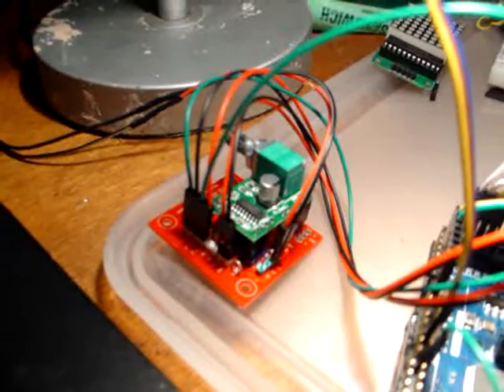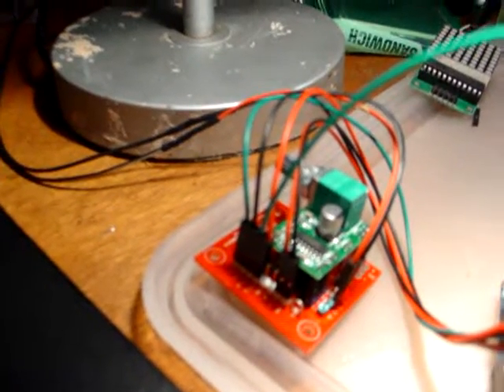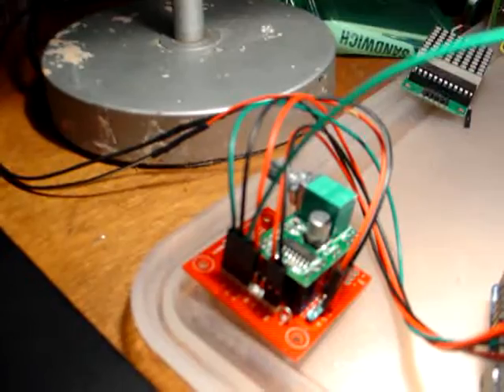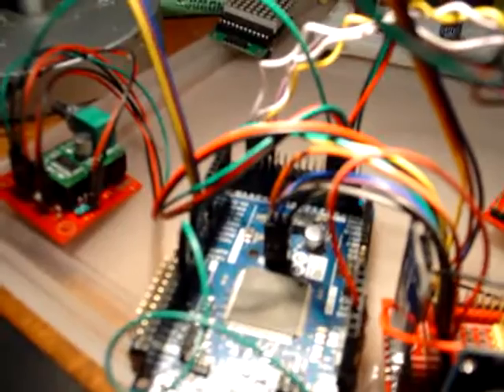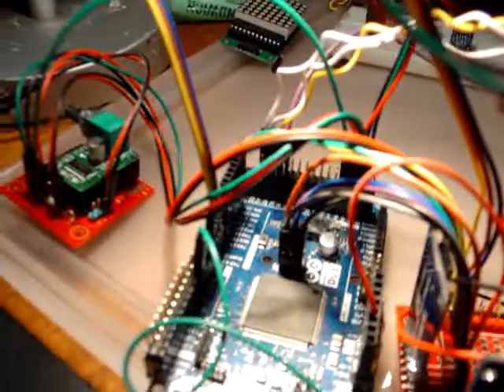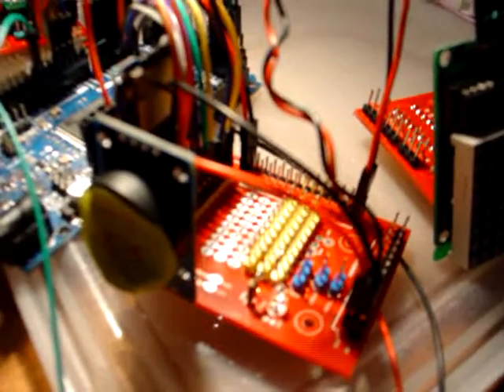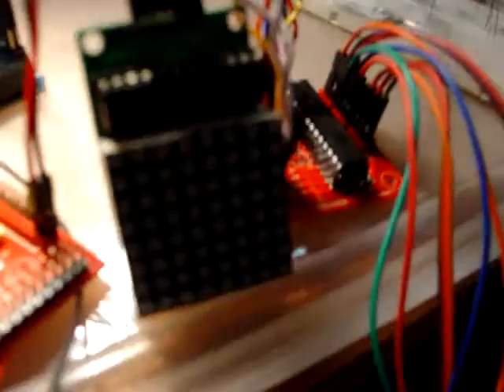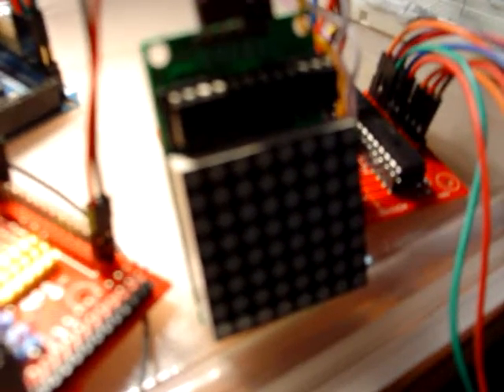Arduino Due FFT audio spectrum analyser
Shows Arduino Due using FFT spectrum analyser on some old .MOD files that were rendered to .WAV format at 22050Hz stereo 16 bit . The single Due micro controller (84Mhz) is reading samples off SD card, processing the sound samples and calculating the FFT data all in real time. The output for the sake of showing something is 8 bins on a single MAX7219 8x8 matrix.

The sound output is SPI via MCP4921 which is mounted on a custom circuit board next to a PAM8403 stereo amplifier. (MCP4921 ~A$4, PAM8403 ~A$1.50 off EBay)

SD card reading is via the standard SDFat library using the Due hardware specific access method.

Skip to 1:22 to avoid the "verbal overload" at the start.

FFT calculation timing atm is 3052uS for 512, 1367uS for 256 and 612uS for 128.

As at 10/Mar/2016 462uS for 128 is fastest after offloading the decimation to when each sample is added. Basically instead of re-ordering in the FFT calculation when time is critical it puts the sample directly into the correct cell for later processing.